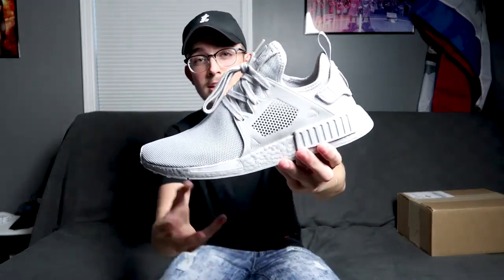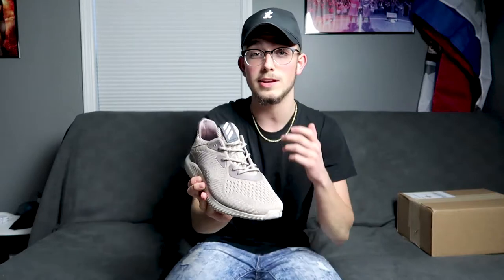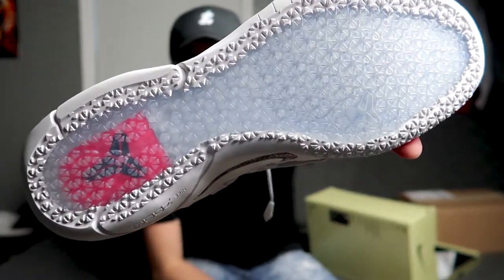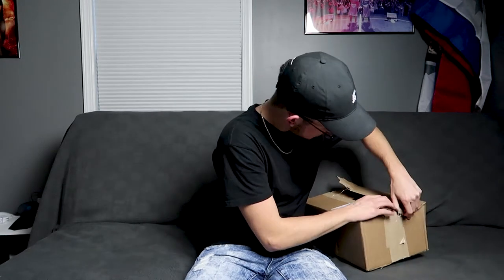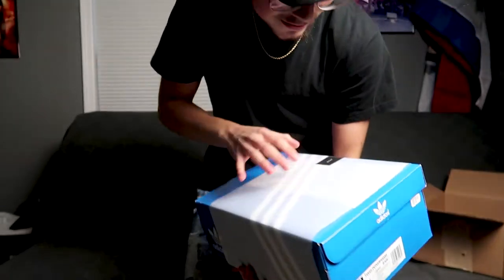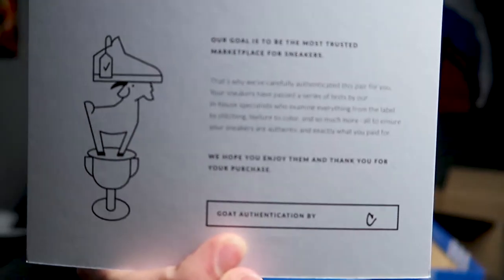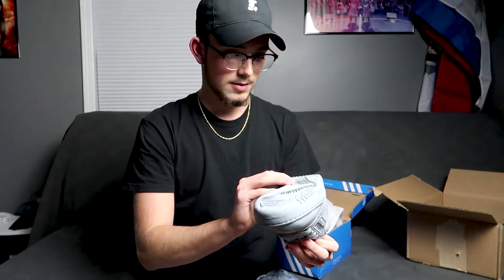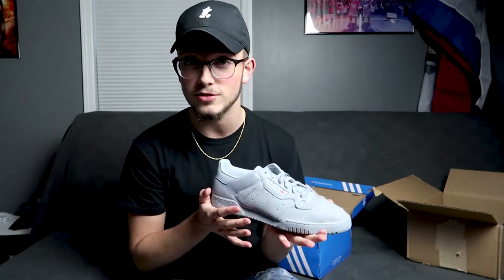MY HONEST OPINION OF THE GOAT APP!!!! (UNBOXING YEEZY POWERPHASE CALABASAS GRAY)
►MY HONEST OPINION OF THE GOAT APP!◄